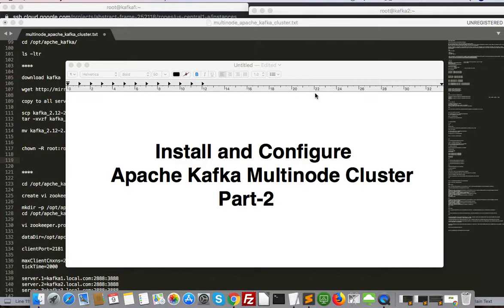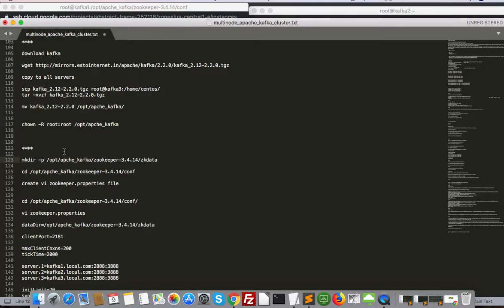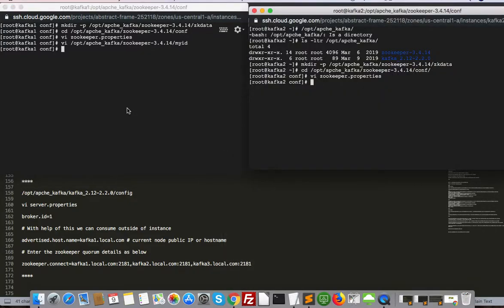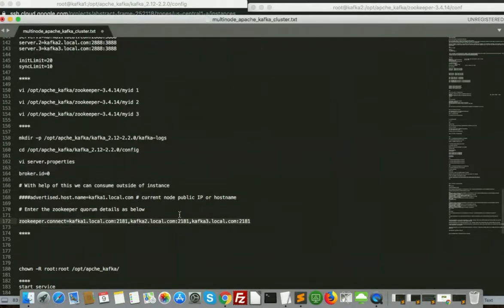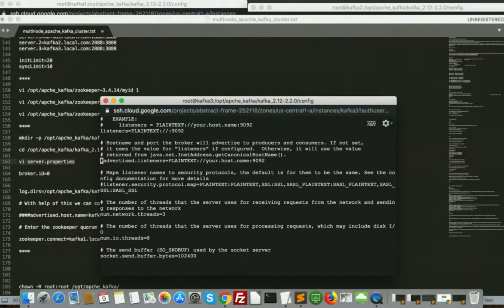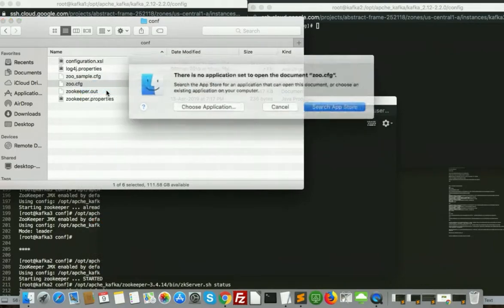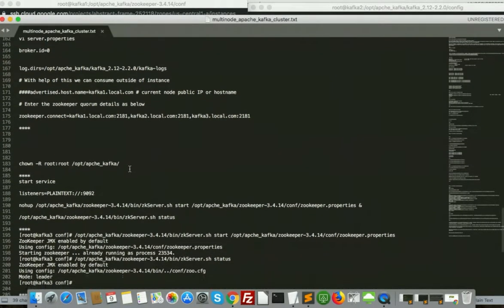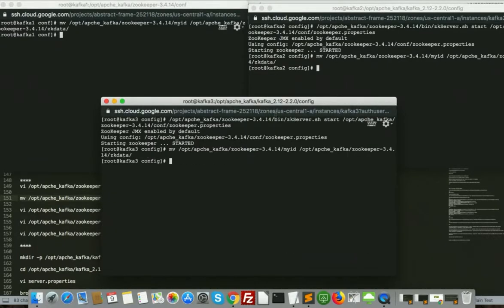How to Install and configure multinode apache kafka cluster - PART 2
In this video, We will see apache zookeeper and apache Kafka configurations and some basic tests.